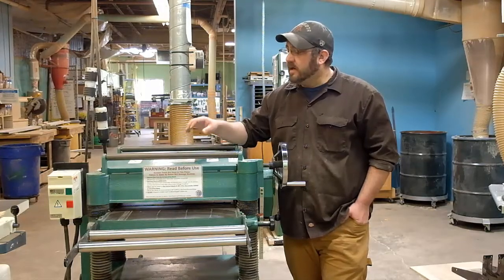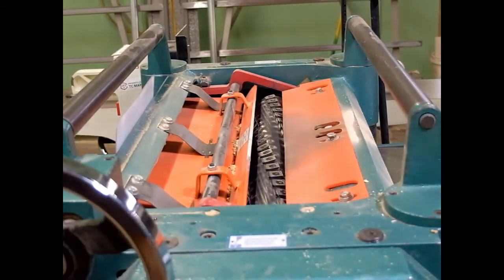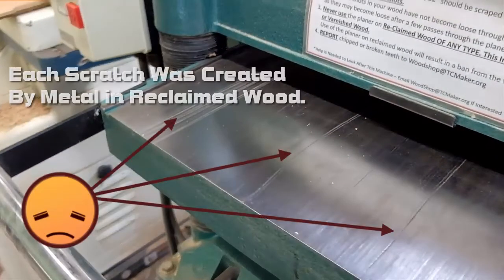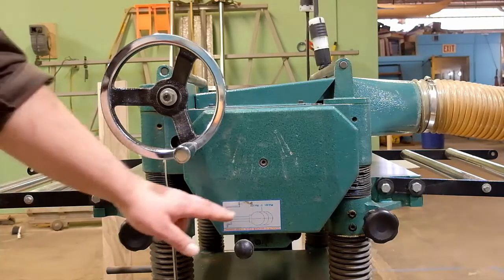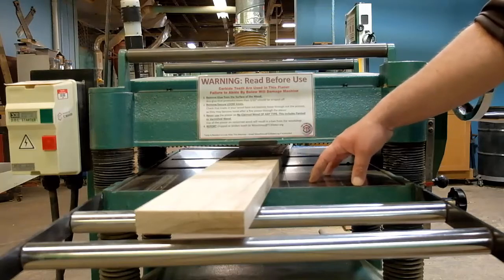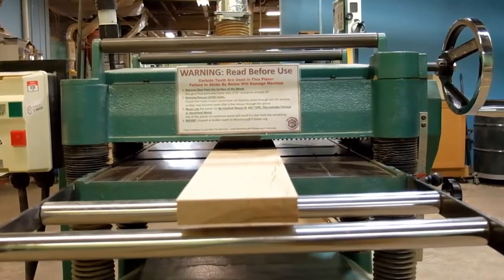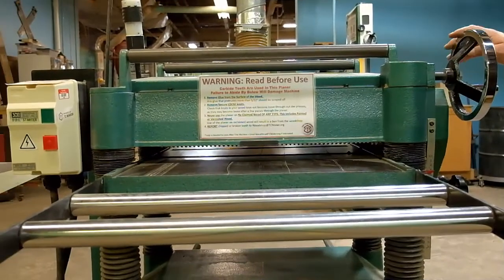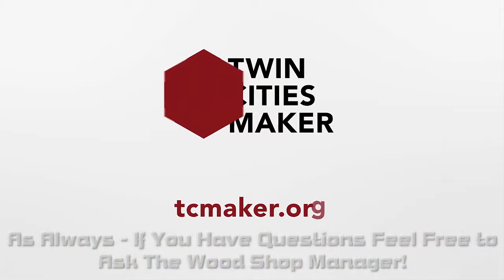TC Maker Wood Shop Planer Training Refresher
This video is a quick refresher on the best way to use the Twin Cities Maker Planer.  It provides some explanation about the cutter head we use, and why we don't allow certain materials to be used in the planer.
It also goes over the best way to set up the planer for your first pass to ensure you never take too much material off in one go!